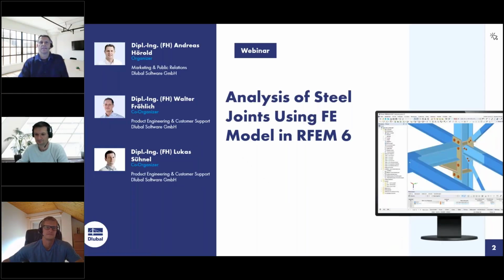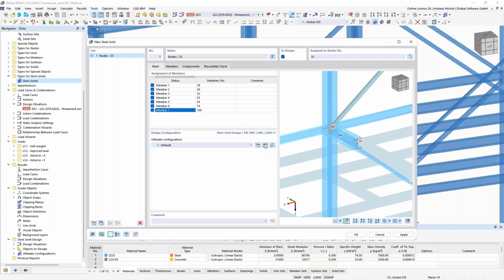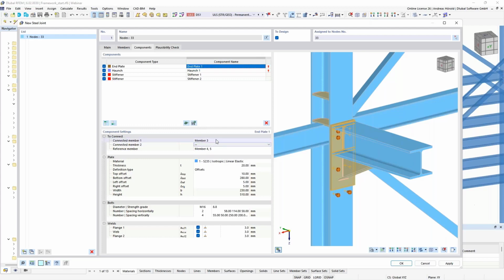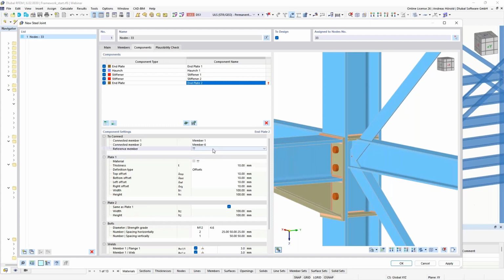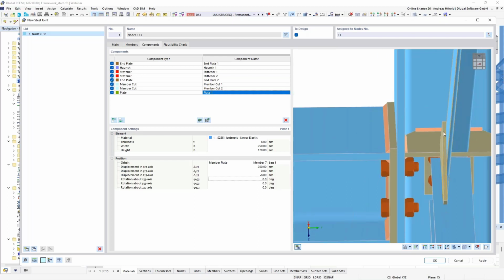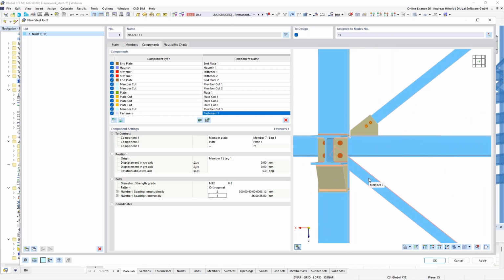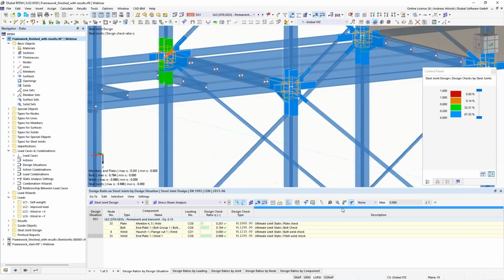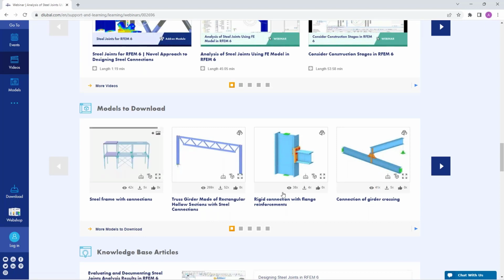[EN] Расчет стальных соединений с использованием КЭ-модели в RFEM 6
В данном вебинаре будет показано, как рассчитывать стальные соединения с помощью модели КЭ по Еврокоду 3 (EC 3) в программе RFEM 6.

Расписание:
00:00 Вступление
02:30 Определение компонентов стальных соединений с помощью библиотеки
19:35 Ручное определение компонентов стального соединения
39:25 Структура и оценка результатов